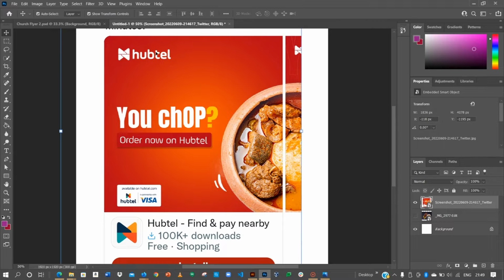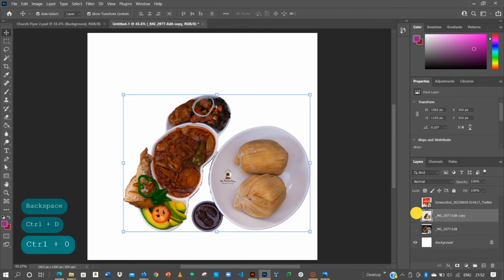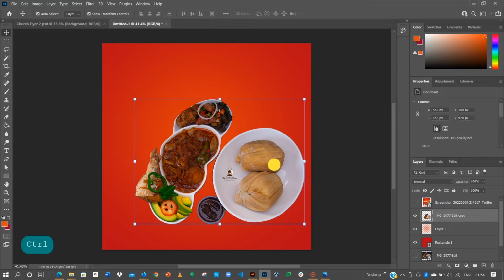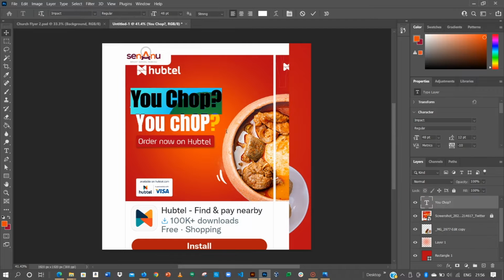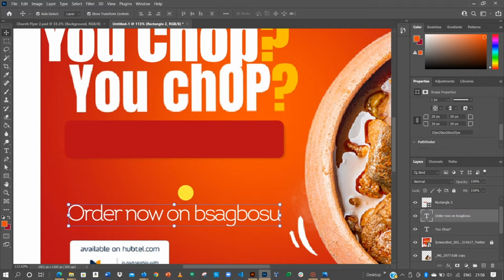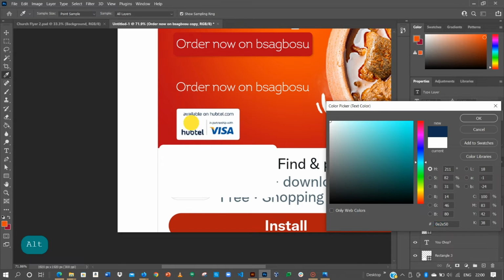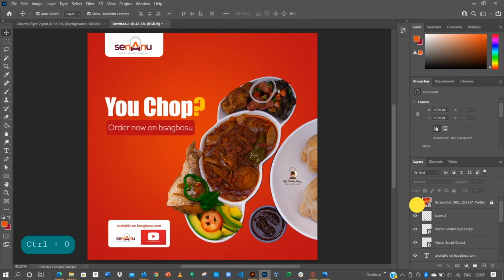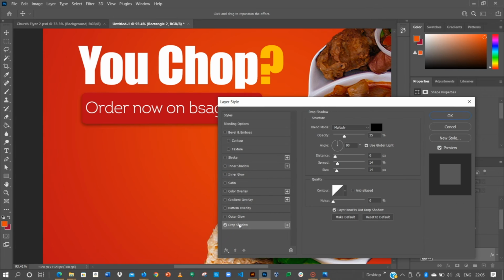How to design a social media promotion flyer with Adobe Photoshop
In today's challenge, I demonstrate how to design a social media promotional flyer using Adobe Photoshop.

If you have any questions, drop them in the comments section.